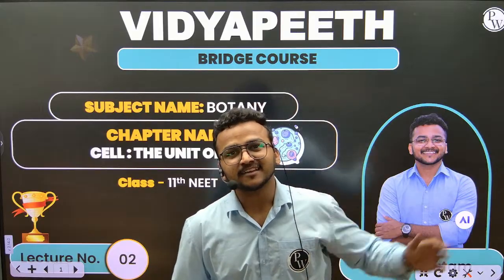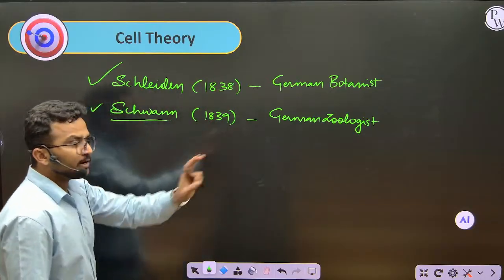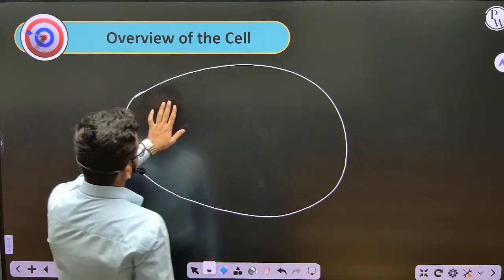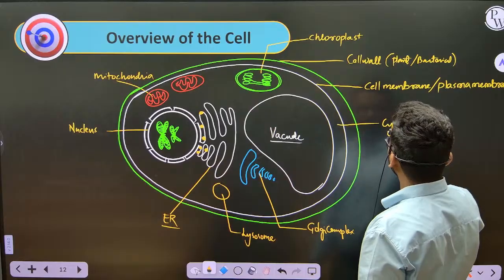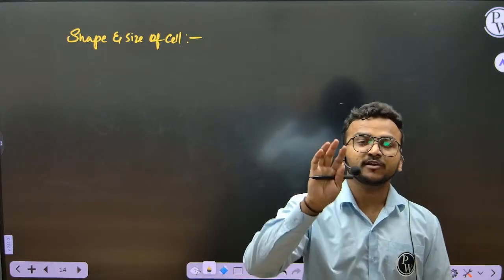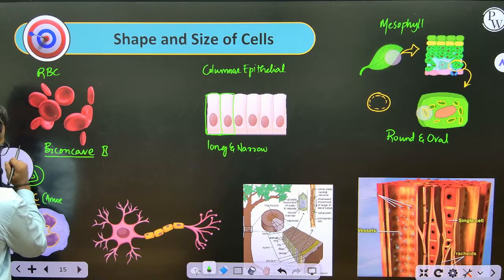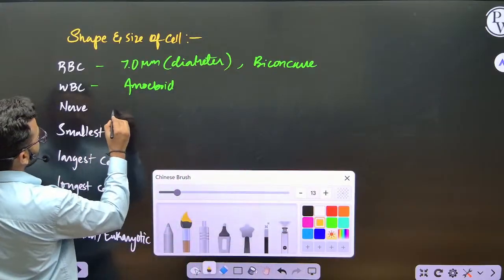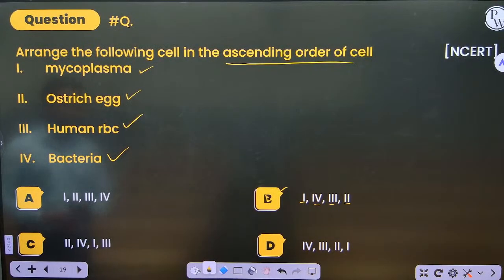11TH BIOLOGY – 29-04-2026